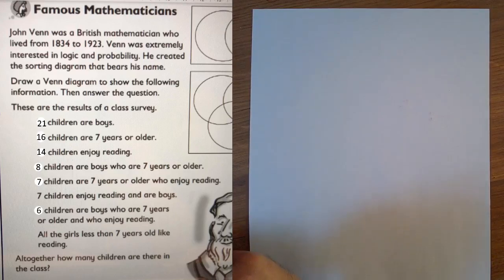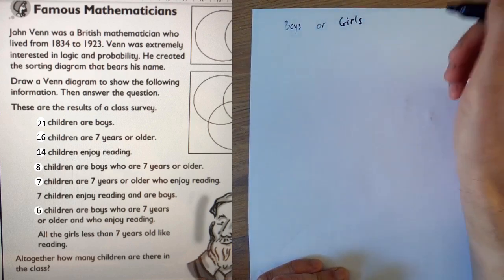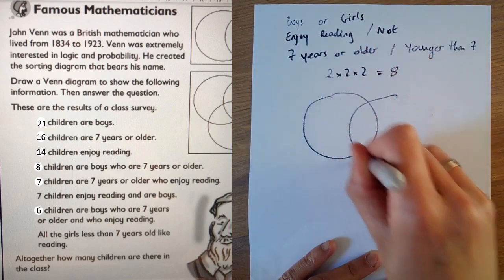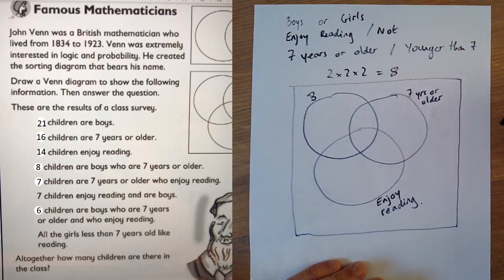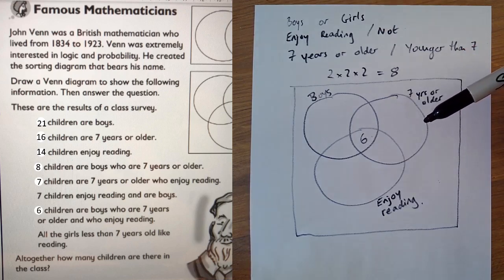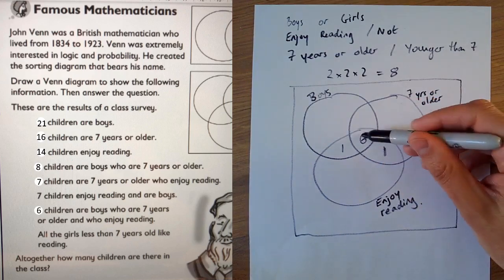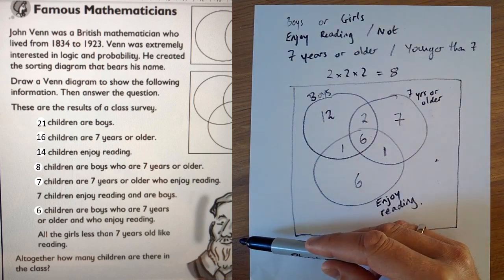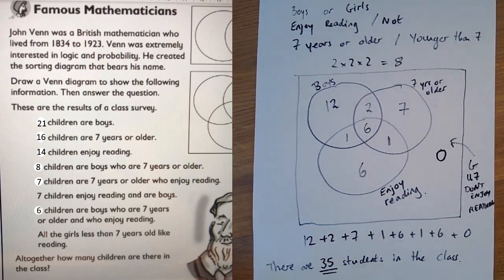Venn Diagram Example Question - 3 Categories